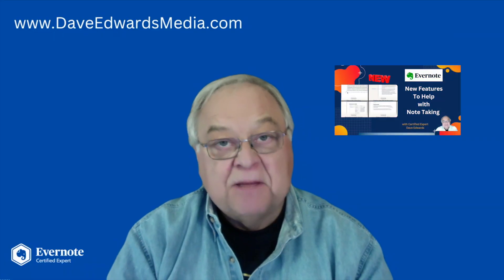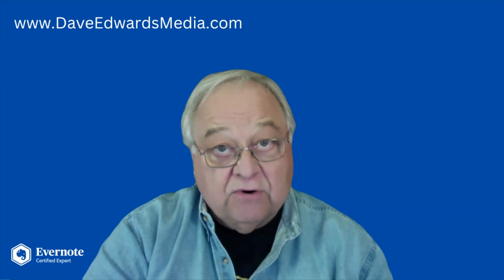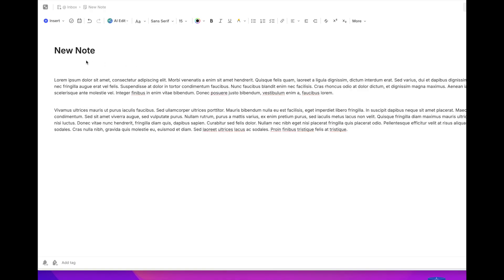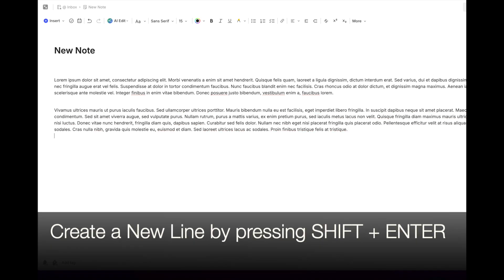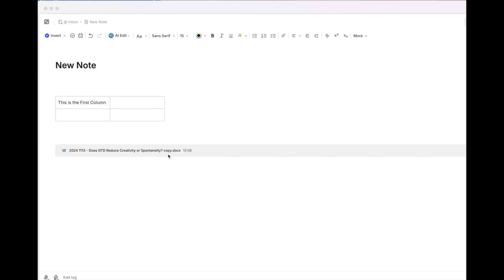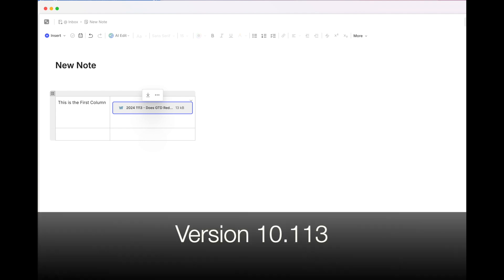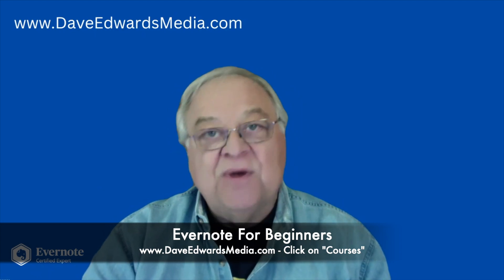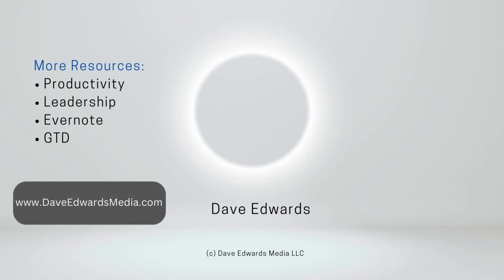New Note Features in Evernote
Anyone relying on Evernote to take and store notes now has new ways to streamline your writing.

MY COURSES:“Effortless Email" Things Done in a Digital Environment” To Productivity and Time Management" Meetings That Won’t Waste Your Time" Things Done With Evernote" for Beginners" A Better and More Confident Public Speaker" Difficult People" The Job You Want” Interviews: What Employers Want To Hear" BOOKS:"Be A Leader Not Just A Manager" Public Media Managers Handbook” MY FREE NEWSLETTER ON PRODUCTIVITY, MANAGEMENT & LEADERSHIP WORK TOGETHER:Executive One-On-One Coaching LET’S CONNECT:Email | daveedwards (at ) outlook.comWebsite Twitter BIO:After more than 30 years as a leader in the communications field, I am now helping individuals and organizations with leadership, management, and productivity issues. I am a certified Evernote "Expert" and I also teach classes for Marquette University in Milwaukee and online.